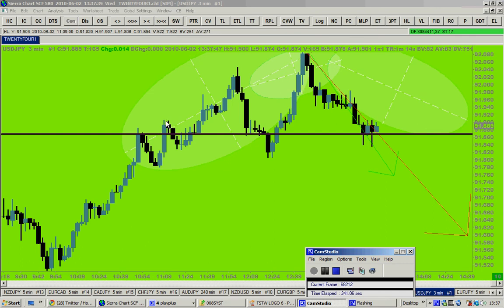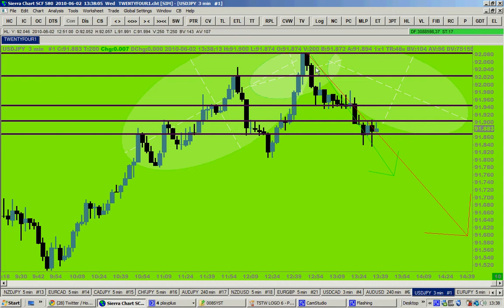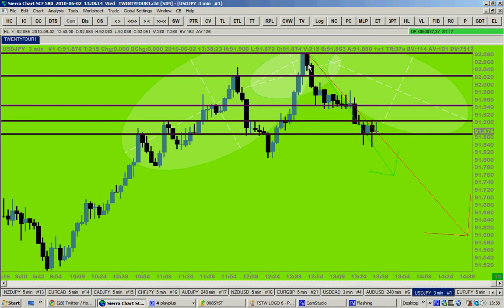MULTIPLE EXHAUSTIONS CHART PATTERN